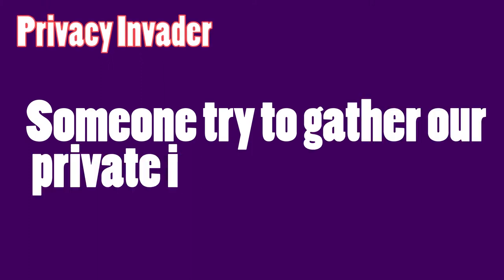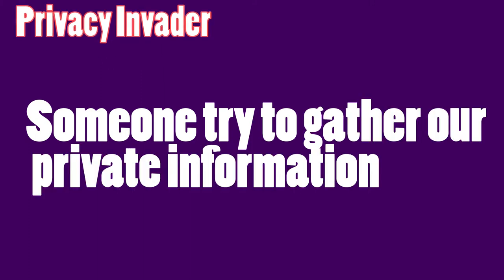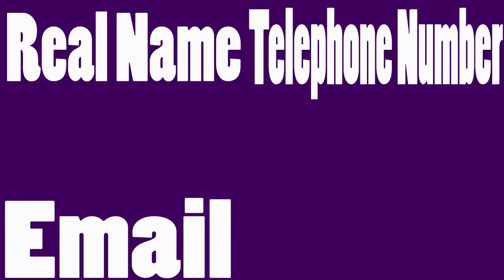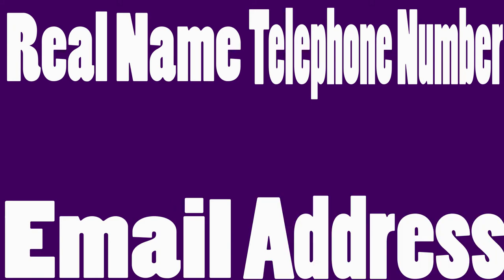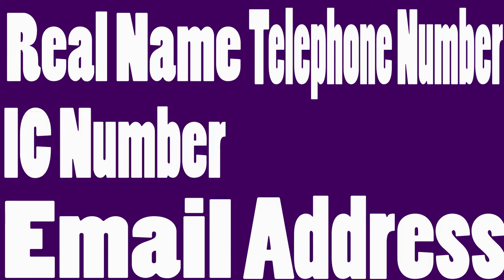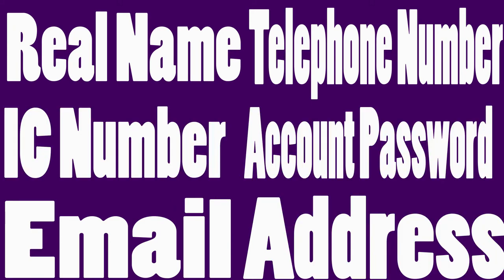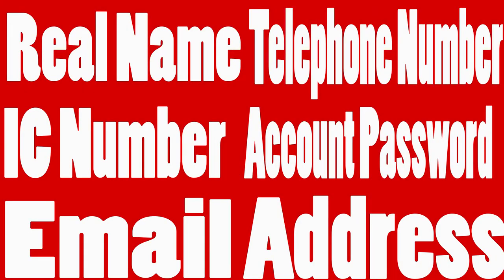Pirate and Privacy Invader in IT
Project Osha Group Echo

Dibintangi Afiq Hazim, Ahmad Khairi Hafiz, Muhamad Alif Najmi, Muhammad Shahrul Iman, Muhammad Ikhwan Shafie. Seksyen 8